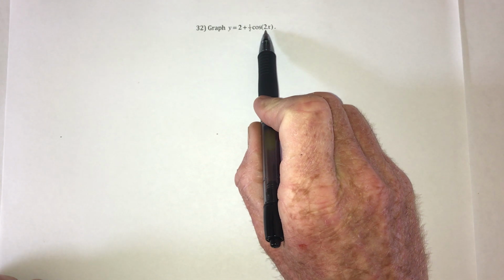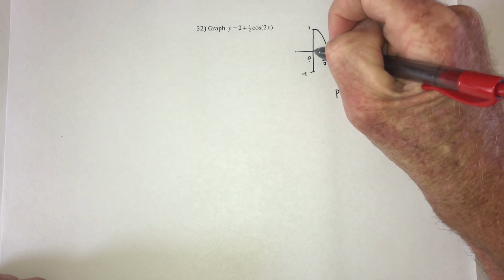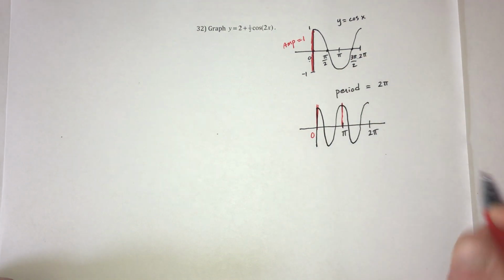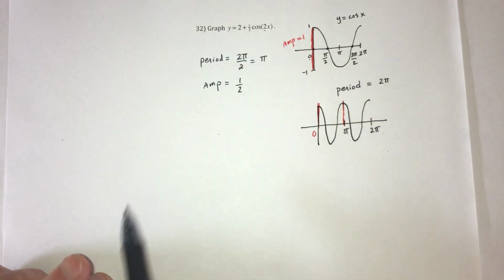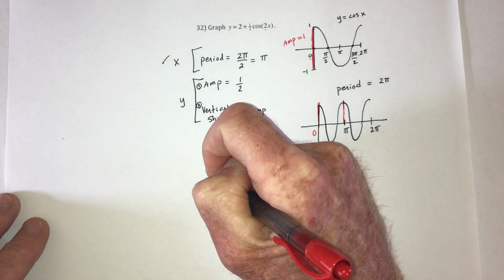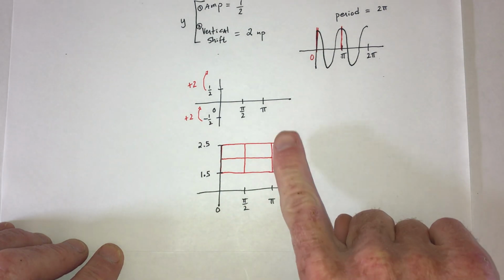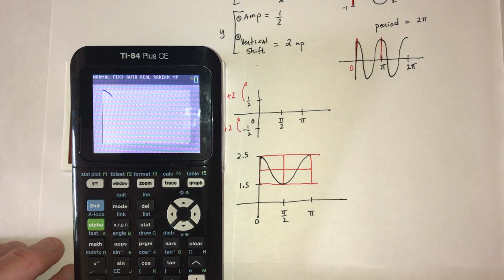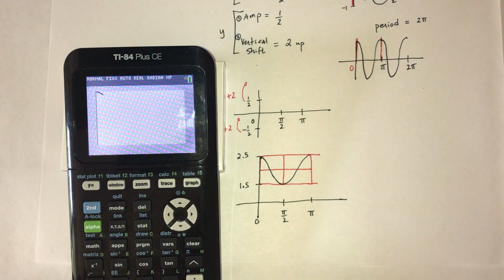Math 24 Podcast 32